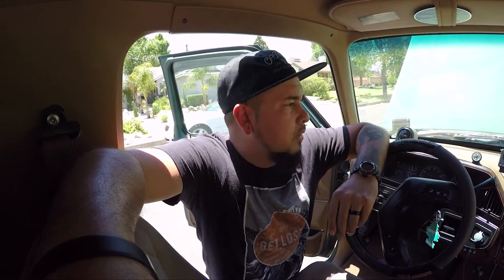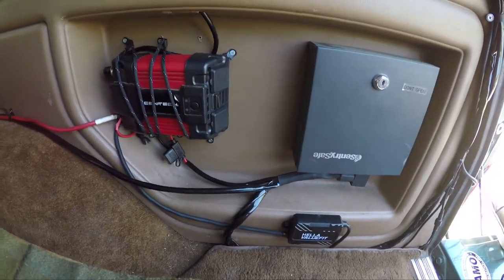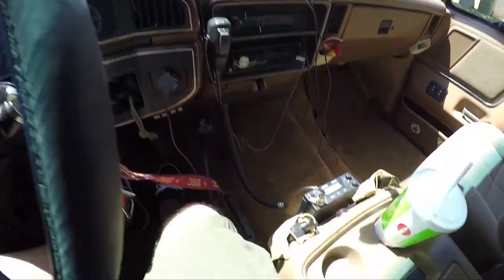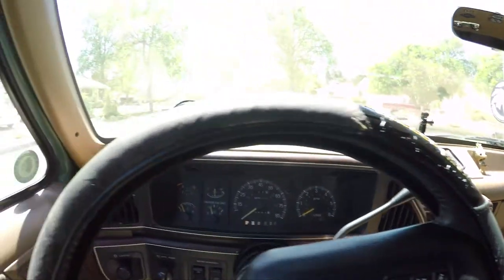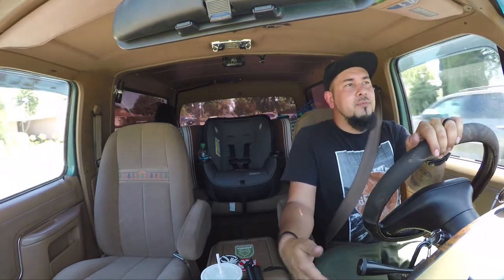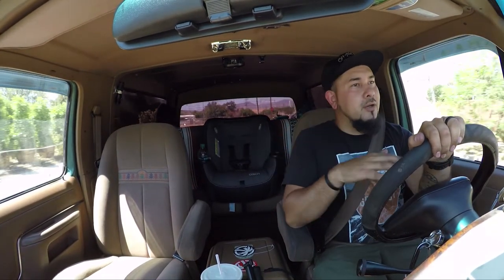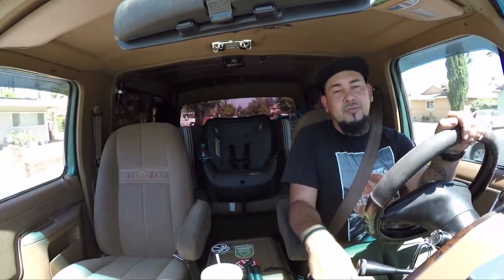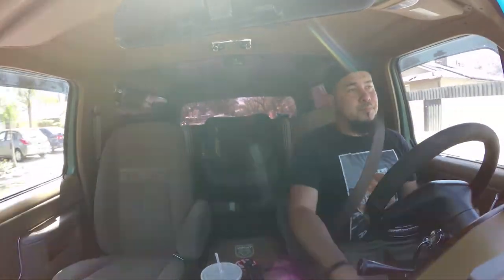OVERLAND BOUND AND TOYOTAS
TODAY I GOT A CHANCE TO CLEAN UP THE WIRING FOR THE REAR RACK LIGHTS. AFTER SMELLING A BIT OF BURN PLASTIC I DECIDED TO CHECK THE WIRING AND NOTICED SOME BURN MARKS. SO IT WAS TIME TO RE ROUTE THE WIRES AND FIX THINGS A BIT. ALSO I FINALLY GOT THE SWITCH FOR THE LIGHTS INSTALLED IN A PRETTY COOL SPOT. AND OF COURSE ITS TIME TO ADDRESS SOME COMMON QUESTIONS AND COMMENTS AND KIND OF GO ON A BIT OF A RANT LOL. ENJOY!

GEAR!!

PARTS

TRANS DAPT THROTTLE BODY SPACER

SKYJACKER BLACK MAX FRONT SHOCKS

SKYJACKER BLACK MAX REAR SHOCKS

SKYJACKER NITRO 8000 AUXILIARY SHOCKS

STANDARD INJECTOR REBUILD KIT

EGR TUBE